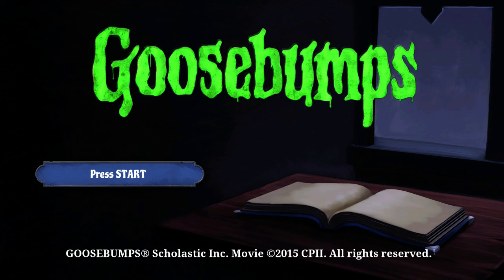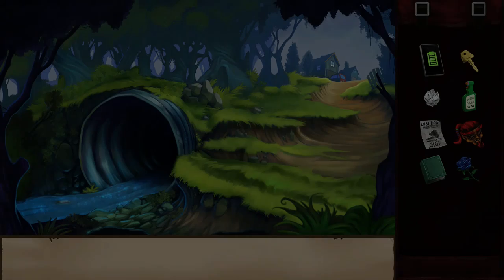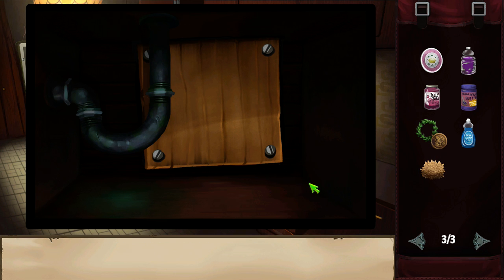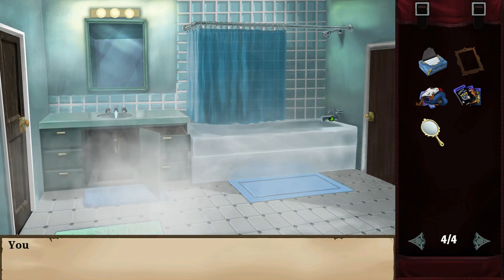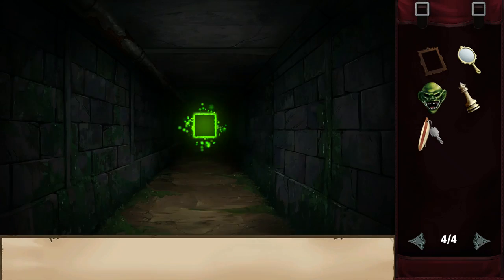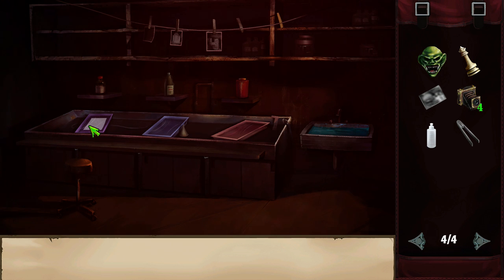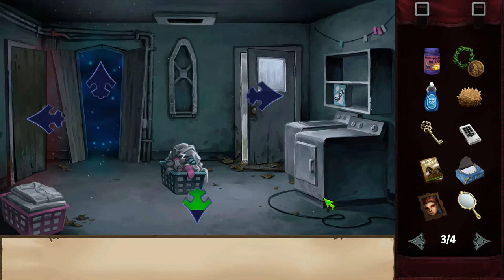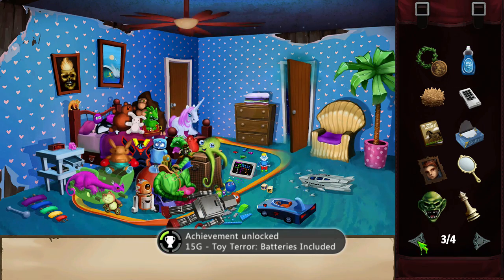Goosebumps: The Game 100% Achievement Walkthrough Part 1 (Xbox)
This is a guide for getting all of the achievements in Goosebumps: The Game.

In this part, we get to the house and save the three kids and get bunch of achievements. Main goal for parts 1-3 is to get the following 2 achievmeents:
- Night of the Giant Inventory
- Go Eat Worms!

Note that parts 1-3 is one playthrough and part 4 is another playthrough, so you can do parts 1-4 in order, or do part 4 first and go back to parts 1-3. Either way is no problem as they are completely separate playthroughs and do not affect each other in any way.

If you decide to do part 4 before parts 1-3, you will get some other story related achievements as well.